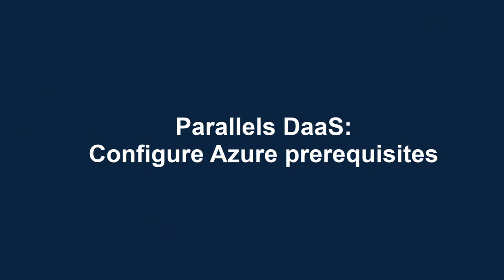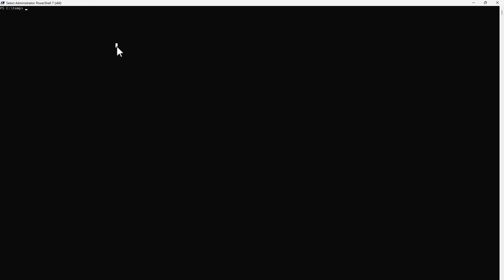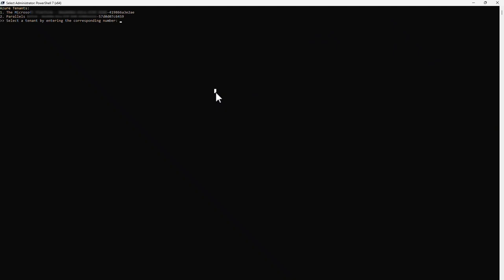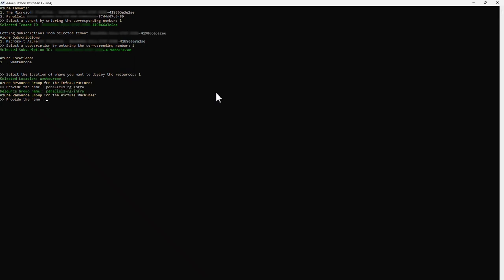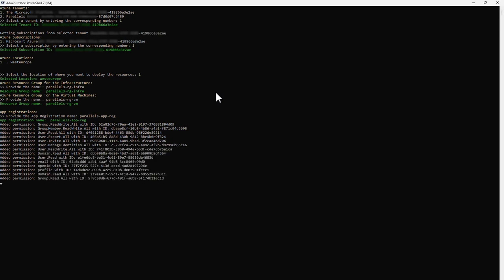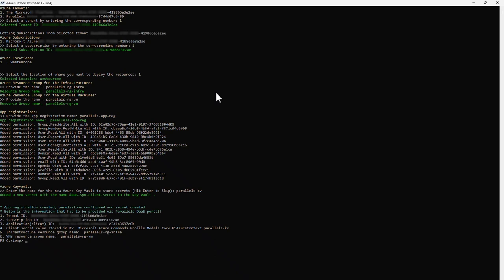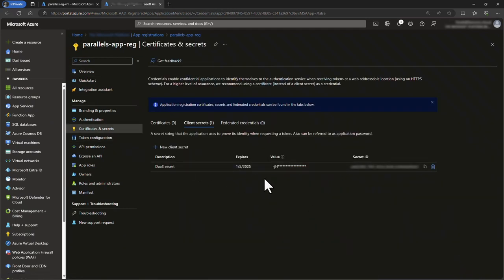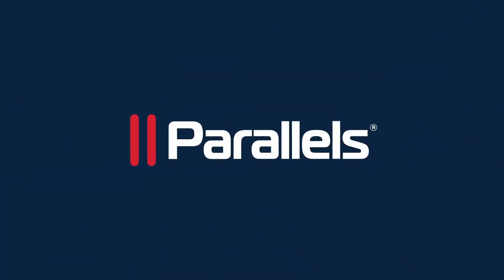Parallels DaaS: Configure Azure prerequisites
This video covers configuring the prerequisites in Azure to prepare for a deployment of Parallels DaaS. A PowerShell script can be used to configure the prerequisites in Azure in an automated way. This video covers how to use the script, what input values it needs, and what output values it generates.